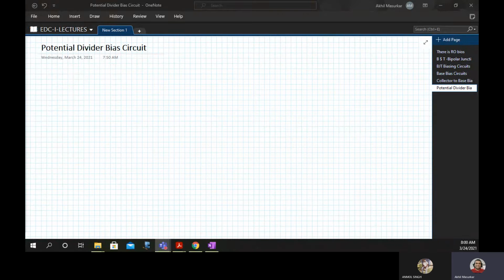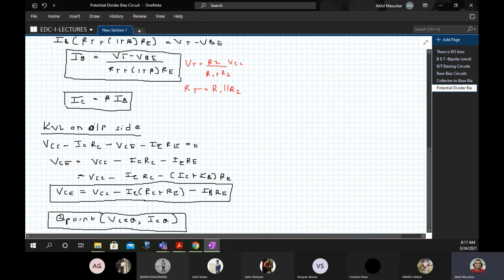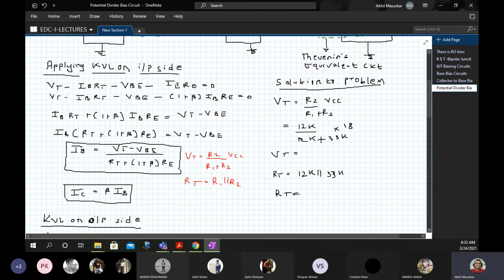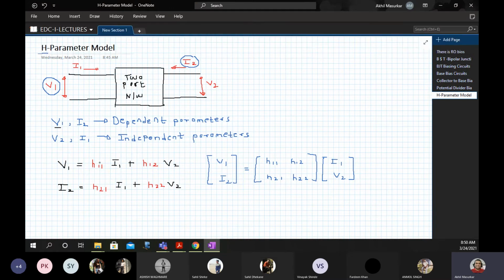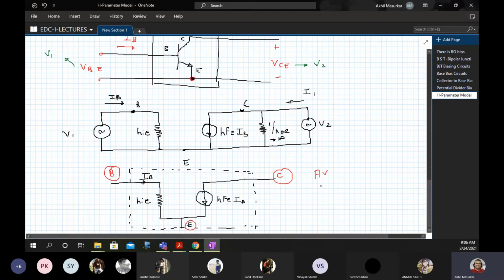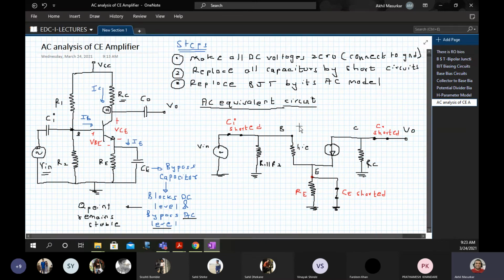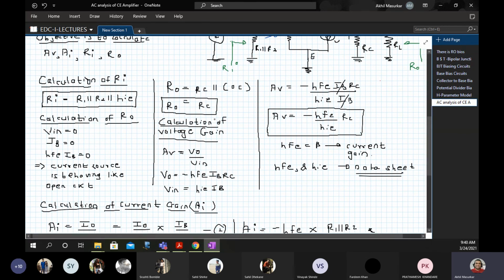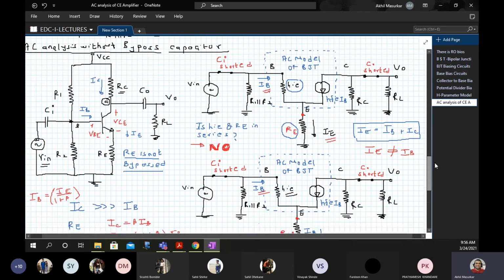05 Lecture EDC I Lecture Sem 3 ETRX 24 03 2021